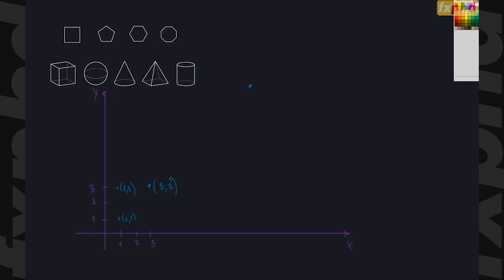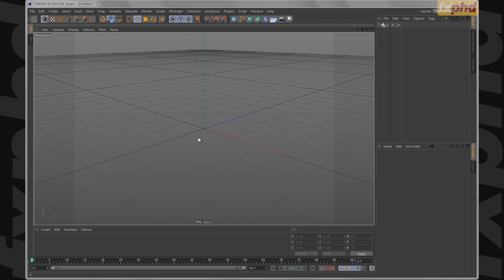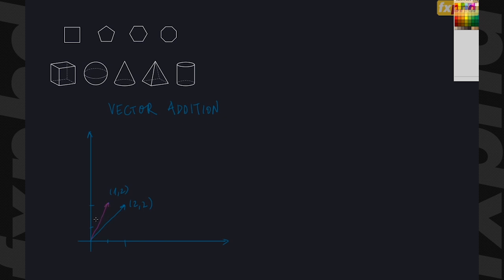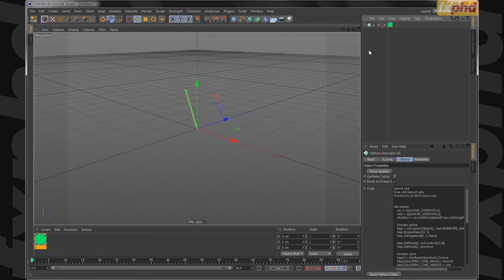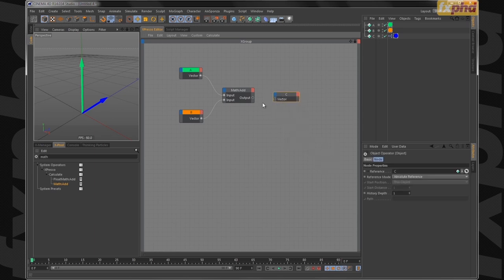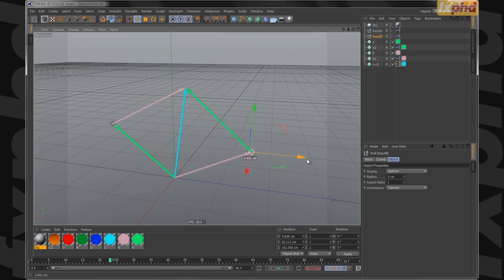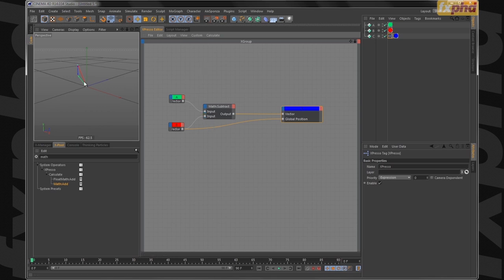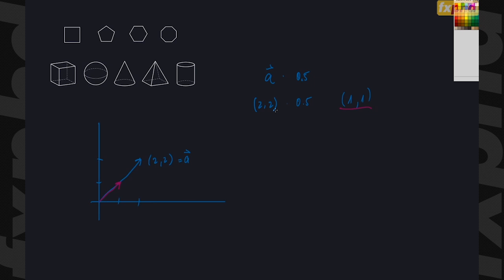C4D214: Math by Arrows - Procedural Organic Growth in Cinema 4D Class 1